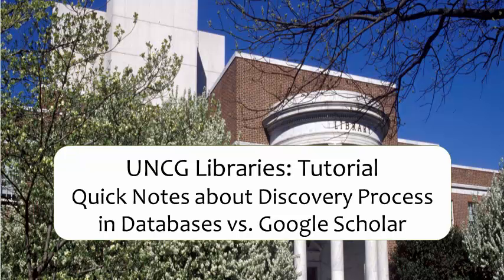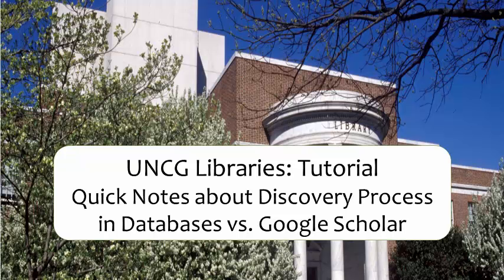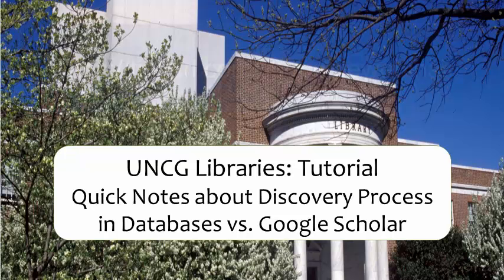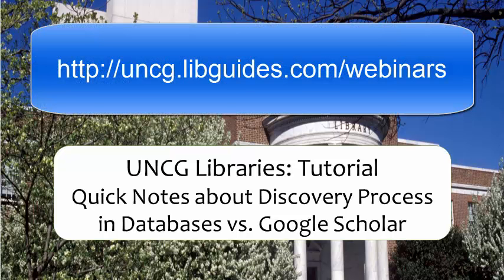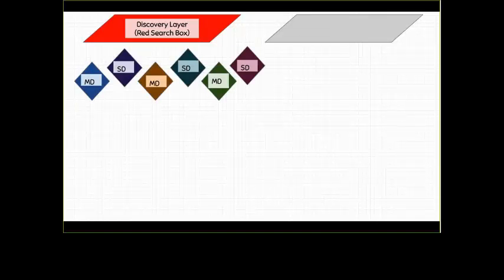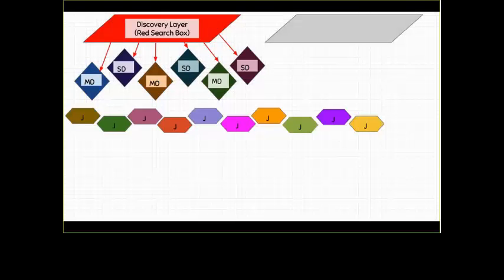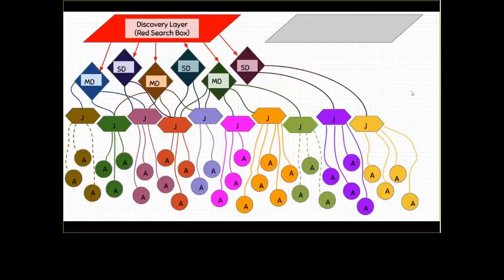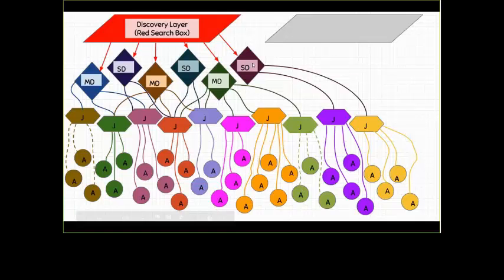Discovery Process in Databases vs. Google Scholar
Quick video on the discovery process in library databases versus Google Scholar by Maggie Murphy, UNCG First Year Instruction and Humanities Librarian.